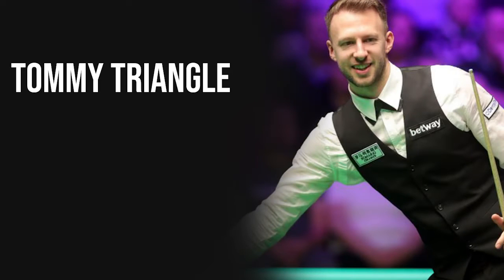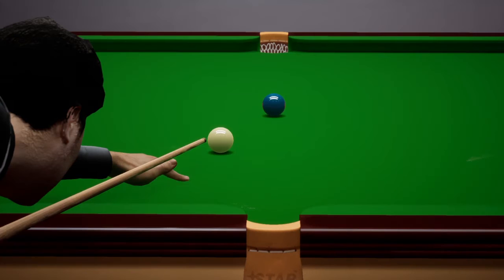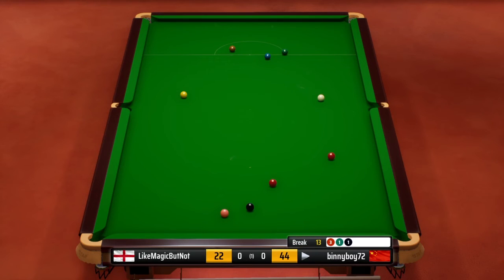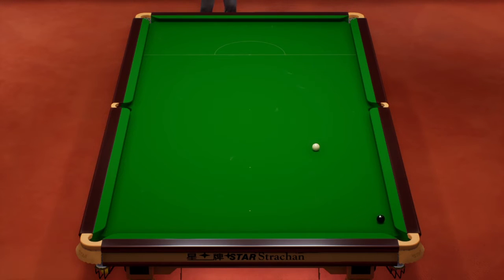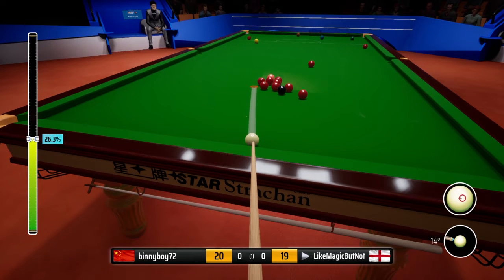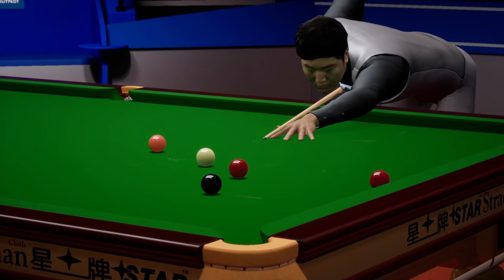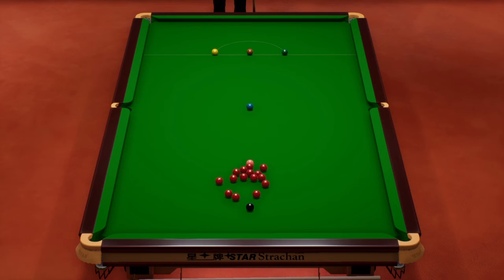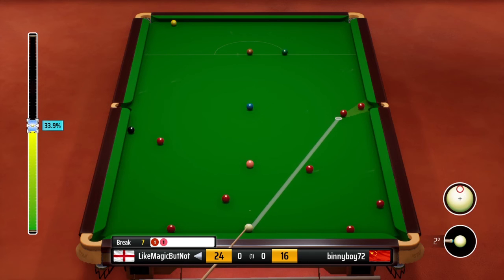Betfred Virtual Snooker 19 World Championship 2020 Round 1 Trump vs Bintao (with Commentary)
1st round of the World Snooker Tour Virtual World Championships. First game is Tommy Triangle vs Binnyboy.

I'm joined by CaptainGoodspeed for some  match commentary

🎱 I'm building this channel and would love your help

I respond to as many comments as possible.